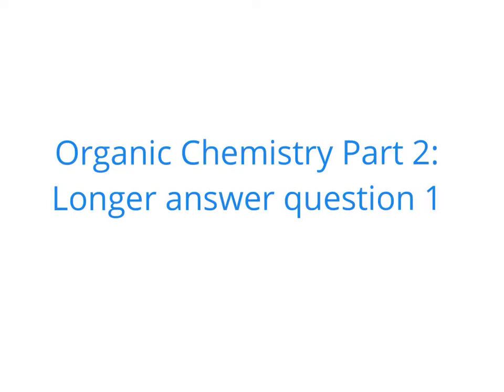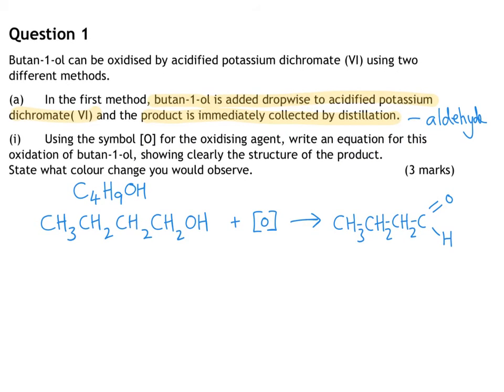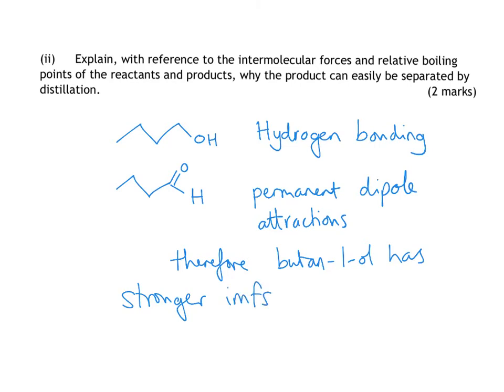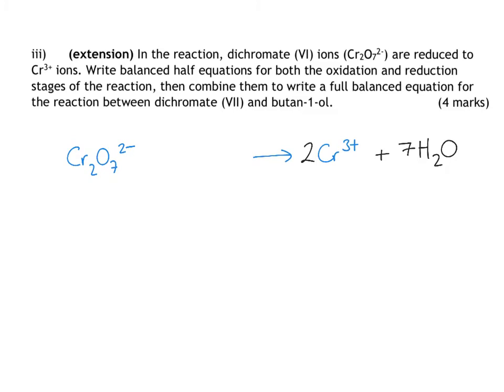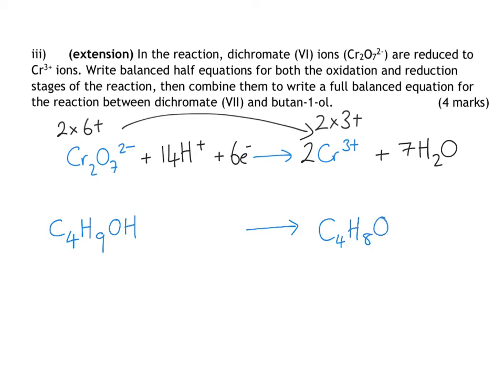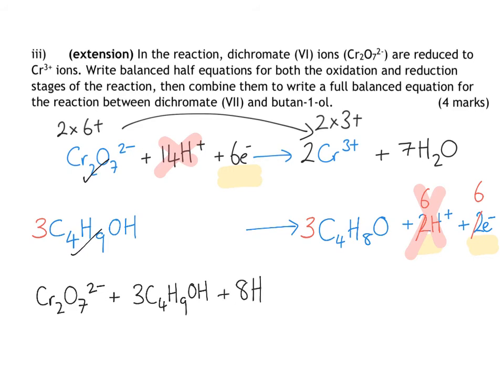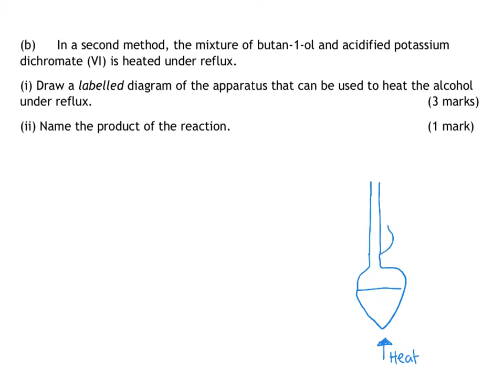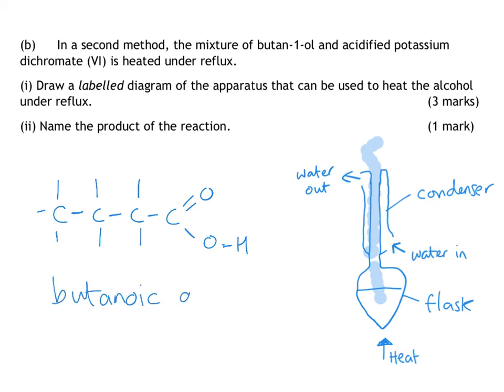organic chemistry questions part 2: question 1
Answers to the second set of organic chemistry questions (oxidation and isomerism) longer answer question 1, from the 21 Day A Level Chemistry Boot Camp.